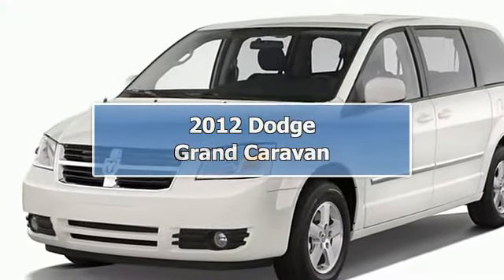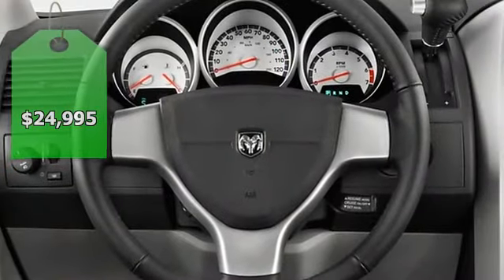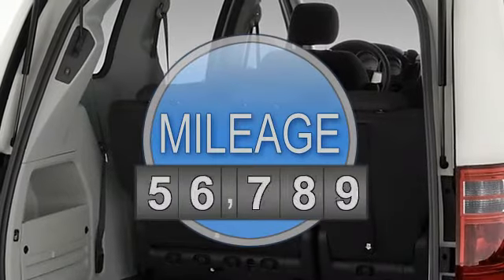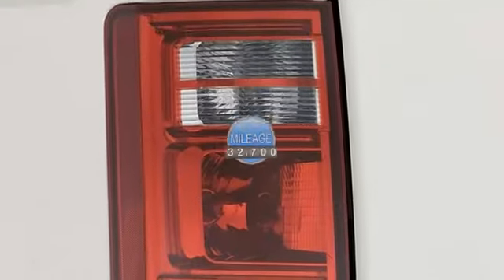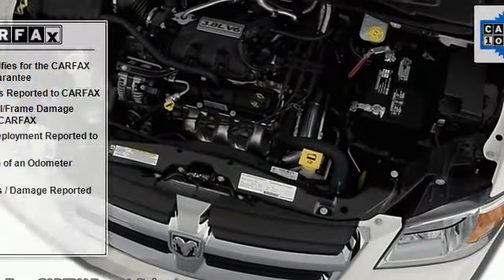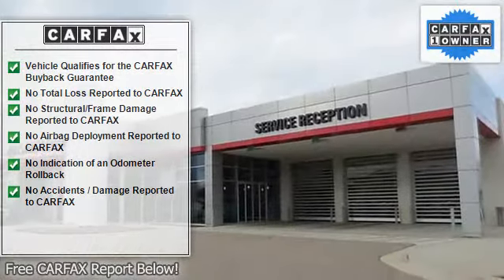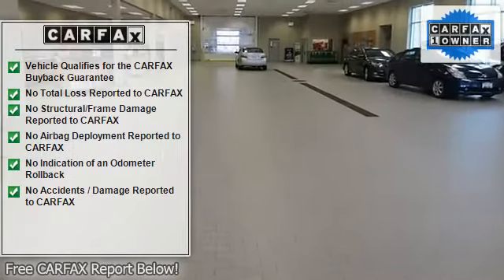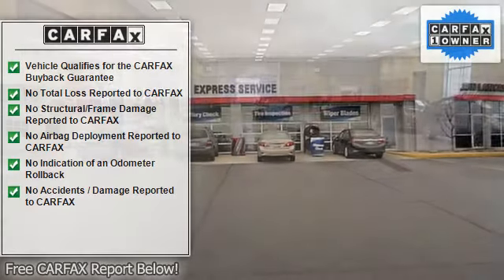2012 Dodge Grand Caravan - Jon Lancaster Group - Madison, WI 53718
For Sale: 2012 Dodge Grand Caravan
VIN: 2C4RDGCGXCR279951
Engine: 3.6L VVT 24-valve V6 flex fuel engine
Drivetrain: Front Wheel Drive
Transmission: Automatic
Mileage: 32,700
Color: GRAY (exterior) Other (interior)

Features:
This 2012 Dodge Grand Caravan four doors four doors Wgn SXT Van features a 3.6L VVT 24-valve V6 flex fuel engine 6cyl Gasoline engine. It is equipped with a Automatic transmission. The vehicle is GRAY with a Other interior. -